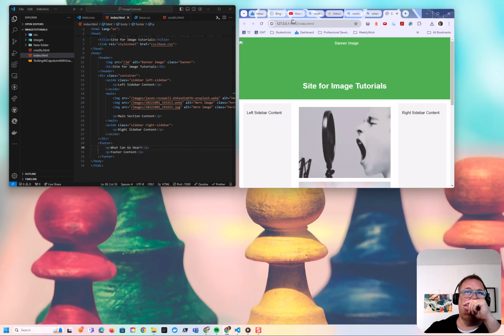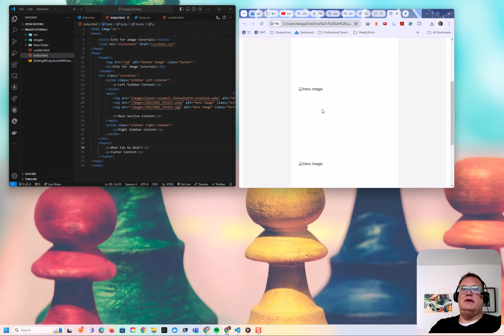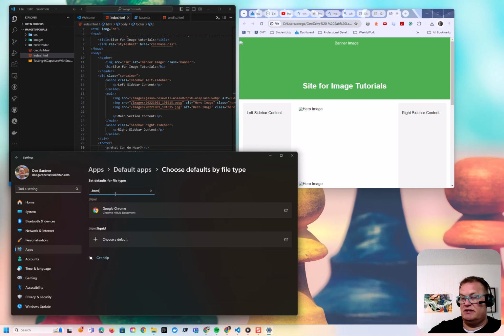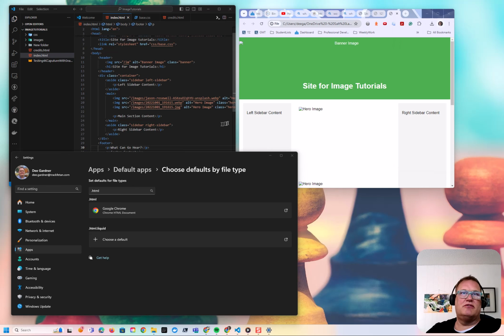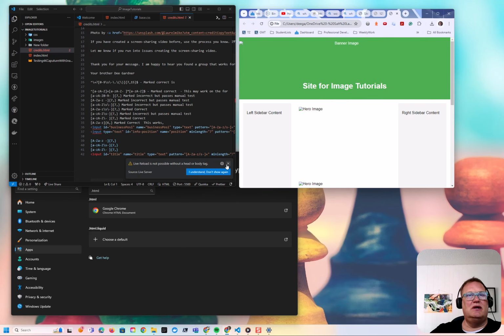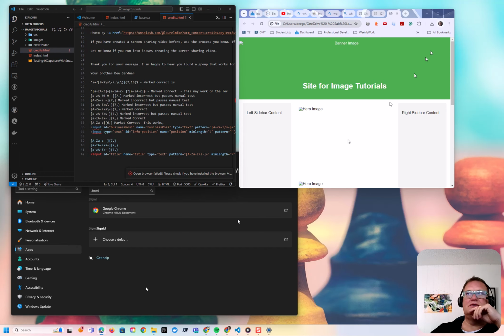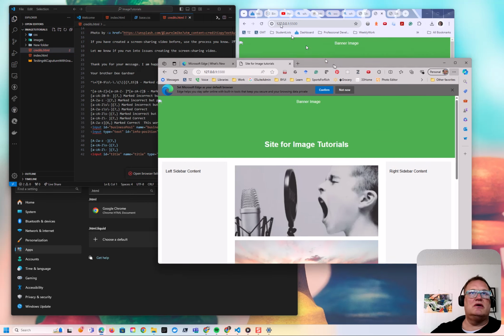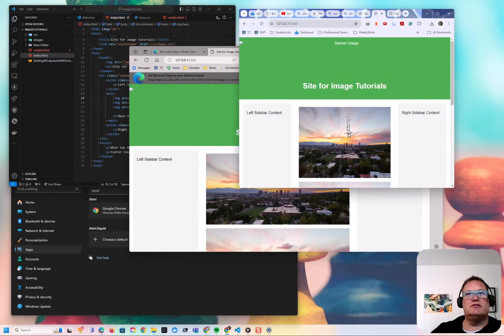Help with Live Server in VS Code